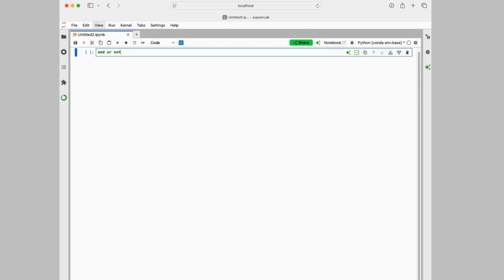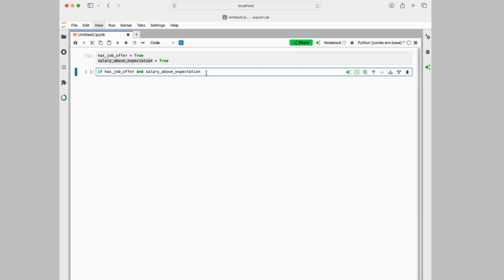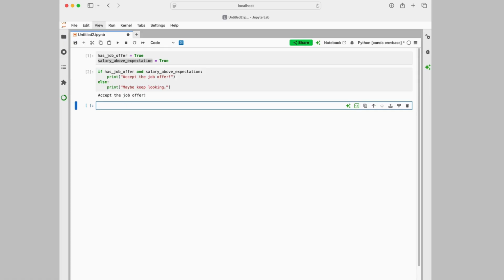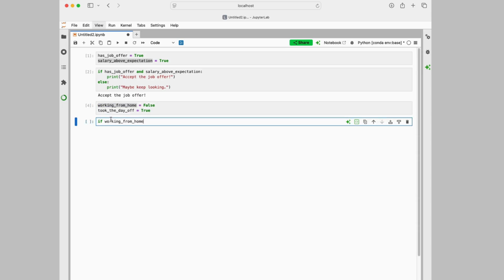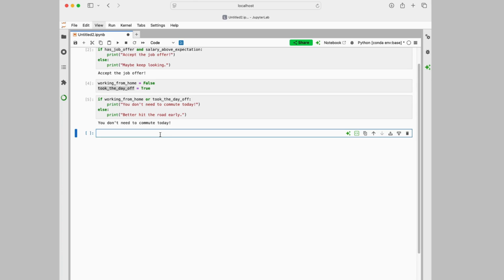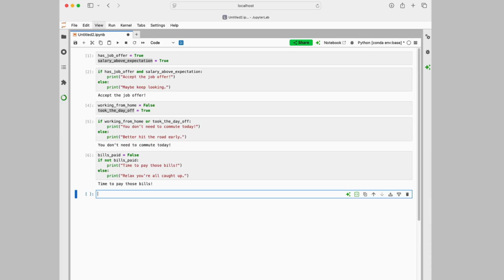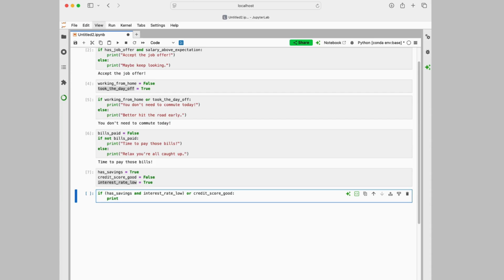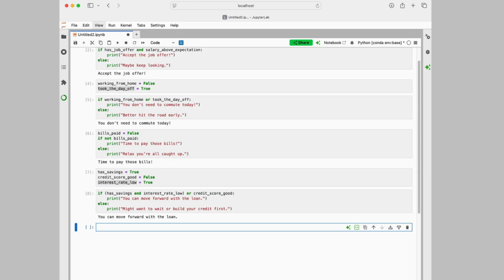Logical Operators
🎬 Description

In this tutorial, we’ll break down Python logical operators — and, or, and not — in a way that’s simple, practical, and easy to understand.

Logical operators are the foundation of decision-making in programming. They help your code think logically, just like we do in real life. You’ll learn how each operator works, when to use them, and how to combine them to create smarter conditions in your code.

Whether you’re a beginner learning Python for the first time or brushing up on your coding fundamentals, this tutorial will help you clearly understand how logical operators control the flow of your programs.

By the end, you’ll know exactly how to use and, or, and not to make your code more efficient, readable, and powerful.

The purpose of logical operators in Python
How to use and, or, and not effectively
How to combine multiple conditions in one statement
Practical examples you can apply to real projects